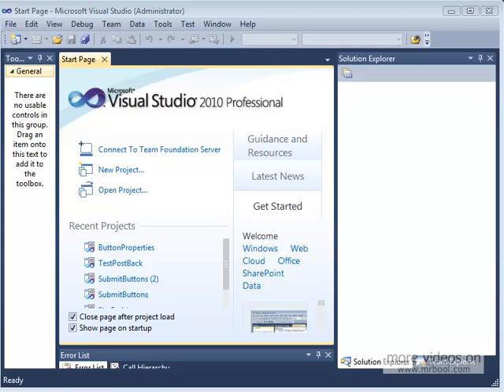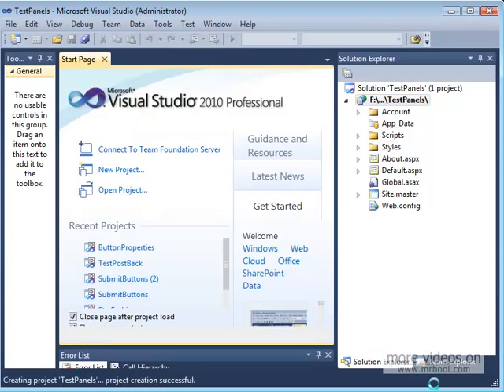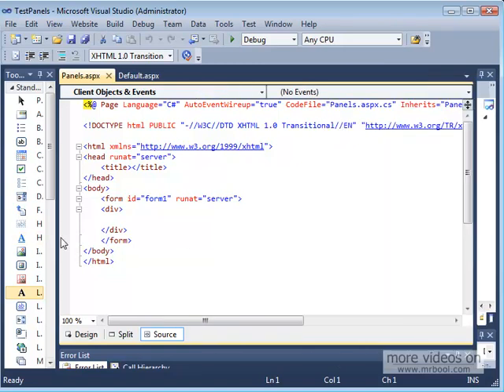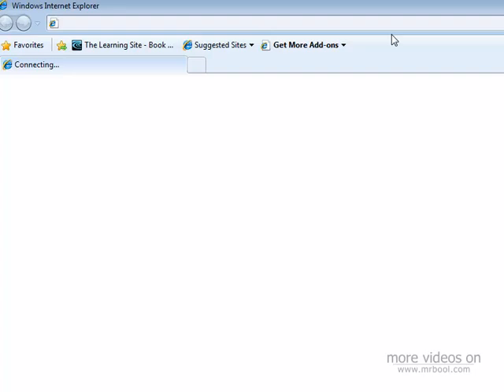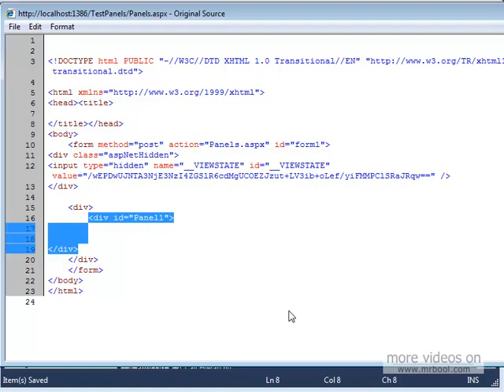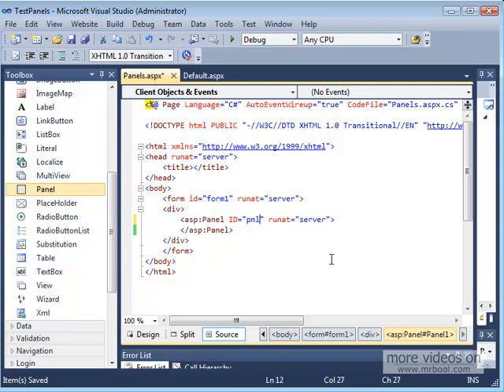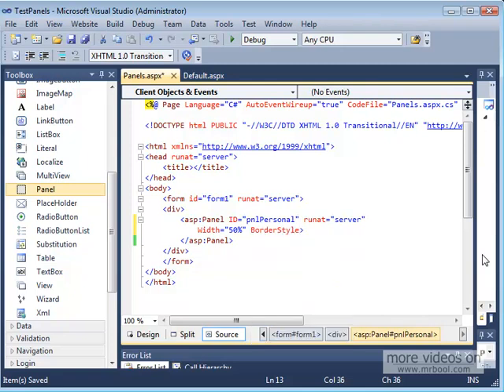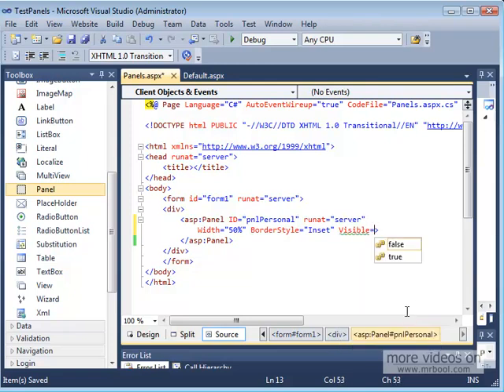Using panels - Course ASP.NET 4 and Visual Studio 2010 - Lesson 8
This video is part of the online course ASP.NET 4 and Visual Studio 2010.

In this video, we are going to discuss panels. A Panel is a good way of grouping information for large forms. We can divide a large form (like an insurance form) into meaningful pieces. We can have control over the properties of the panel (for example by setting the "GroupingText" property, the panel will display as a legend with the title of the panel in the top left corner. In our example, we will create couple of panels: one for the personal information and one for the "Other" information. Every panel will have some properties and contain the necessary input fields for the user to fill out. We can add a default button with the panel so we can trigger the necessary button when the user hits the enter key. The panels we are creating are originally hidden from the user. When the user clicks the button, the associated panel will show. This is a good way of removing the clutter from a large form. We only display the critical information and let the user show-hide the rest.